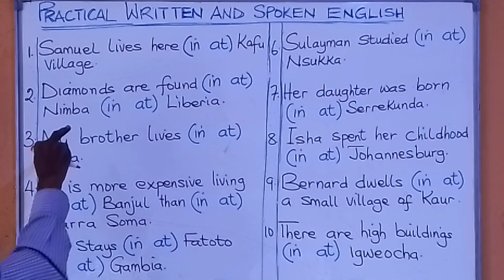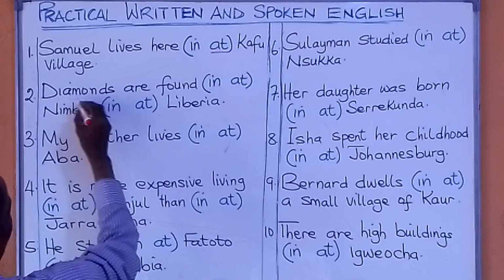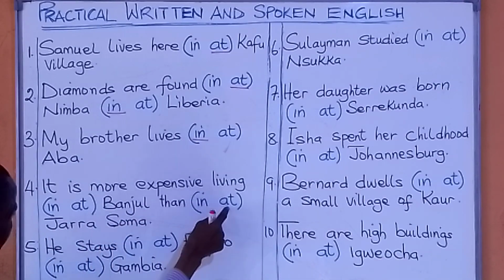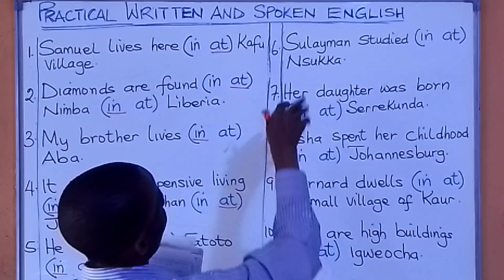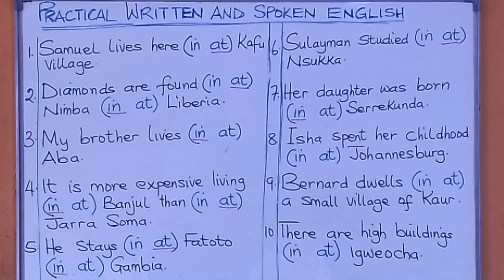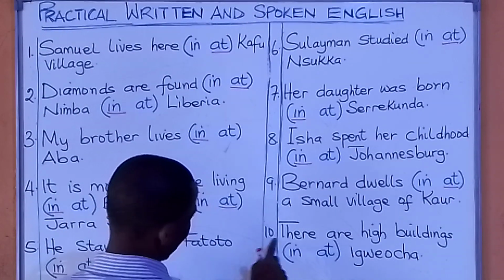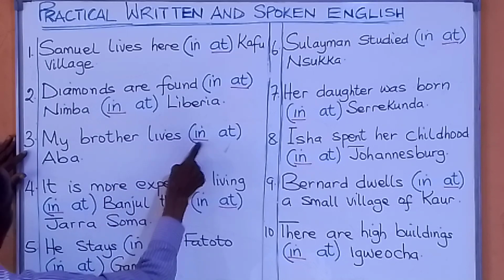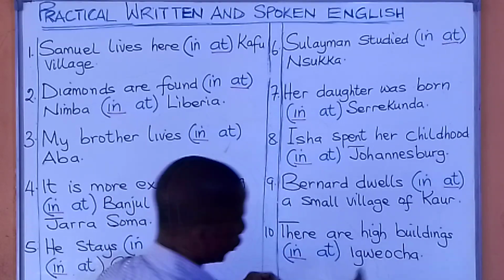PRACTICAL TEST EXERCISE ON CORRECT USE OF " in / at" IN ENGLISH GRAMMAR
ENGLISH LANGUAGE FOR ADVANCED AND ADULT LEARNERS : TEST YOURSELF ON SPOKEN AND WRITTEN ENGLISH - CORRECT USE OF "in/ at" IN GRAMMAR